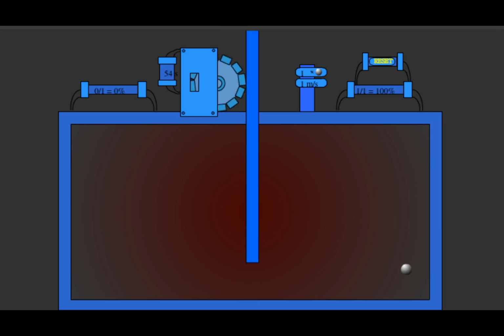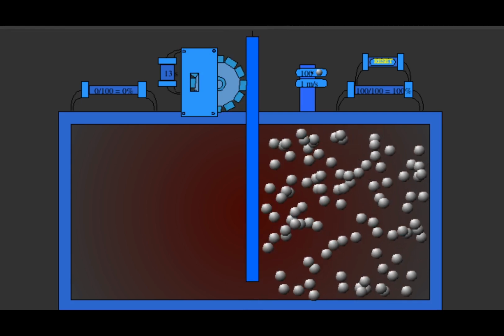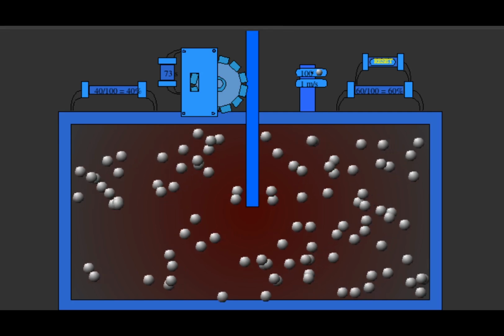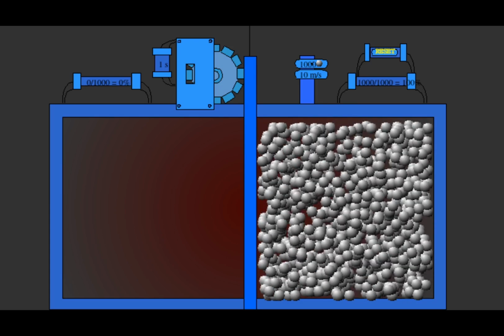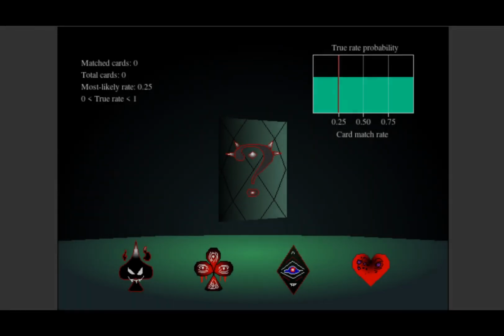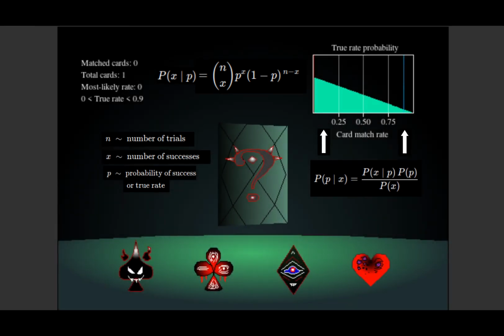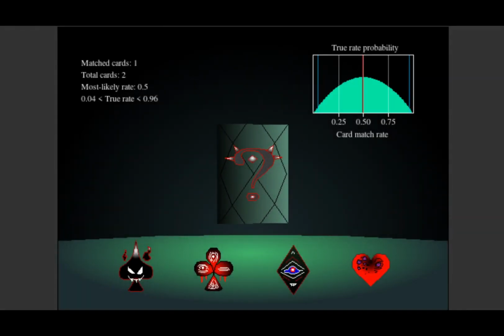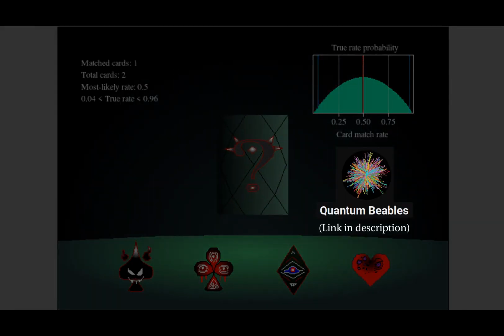A point I've wanted to make for a while... | Are There Random Processes?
Are there truly random processes in our everyday lives?

Quantum Beables: @QuantumBeables